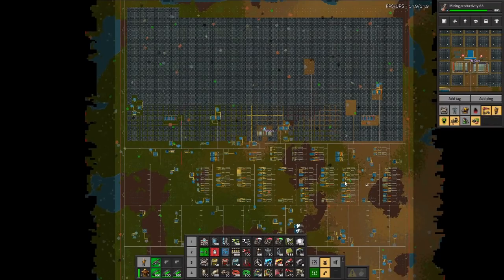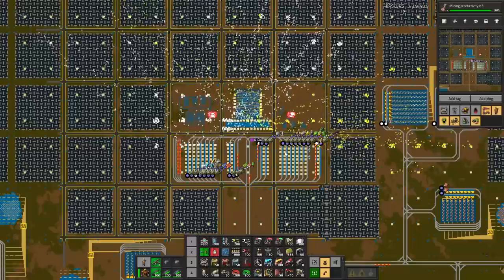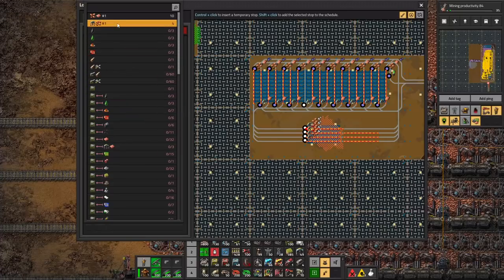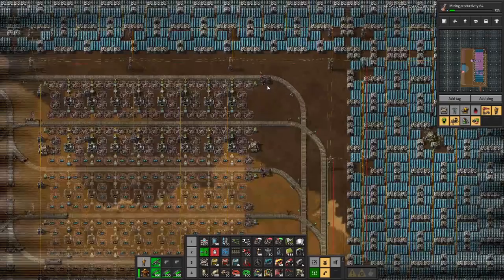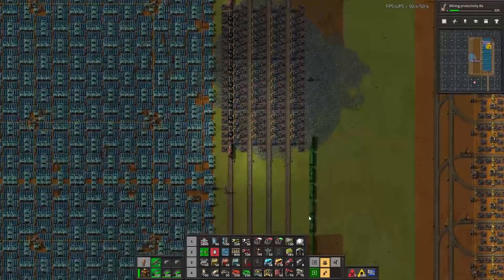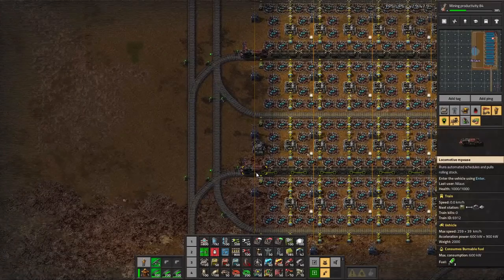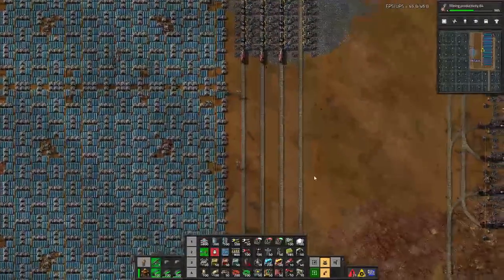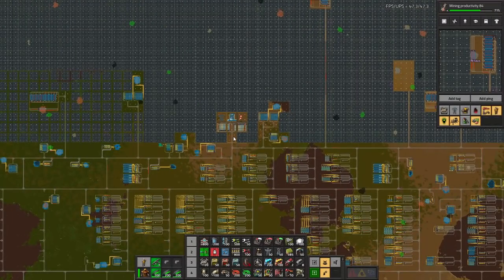Nice Iron Smelting Station | #69 | Factorio Megabase-In-A-Book Lets Play